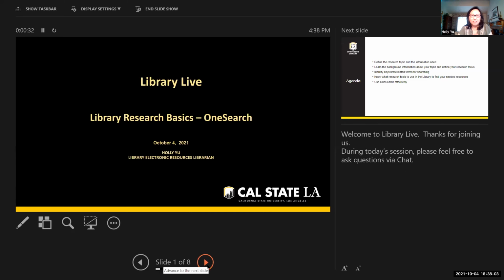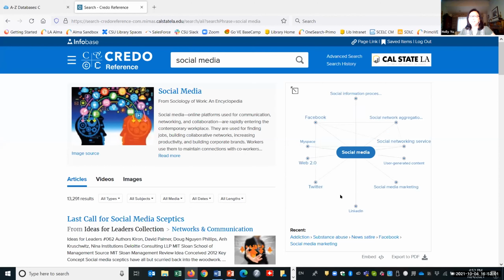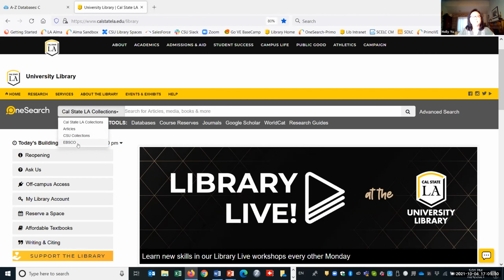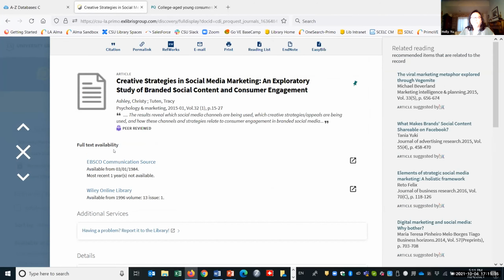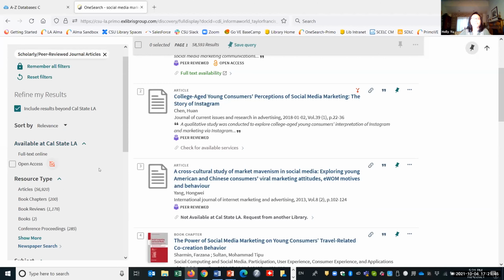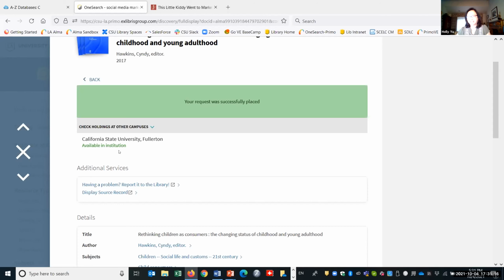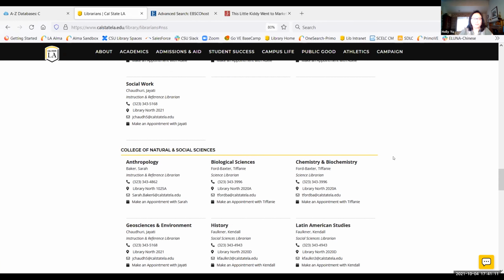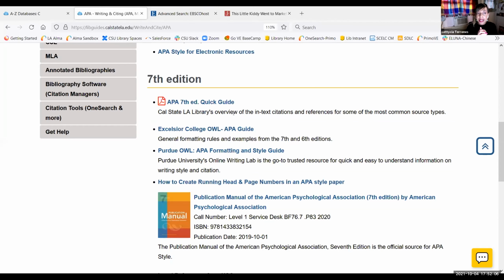Library Live! - Basics of OneSearch (Livestream Replay) | Cal State LA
Library Live! is a student-facing webinar series centering information literacy and research skills from the Cal State LA University Library. In addition to student-led panels, our librarians will present several research workshops and discussions.

In this workshop, librarian Lettycia Terrones is joined by Holly Yu, our technical services librarian, to show how to use our OneSearch tool to find articles, books, and databases for your research.

Library Live! - Transfer Student Panel (Livestream Replay) | Cal State LA University Library